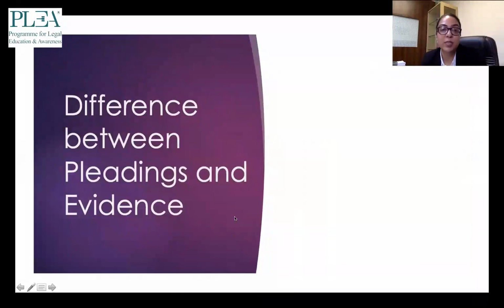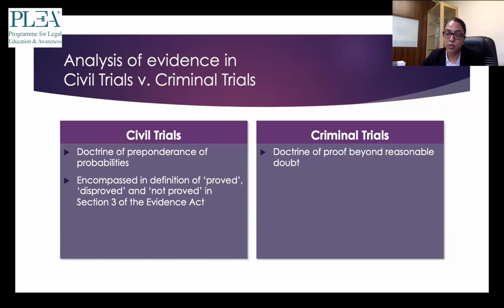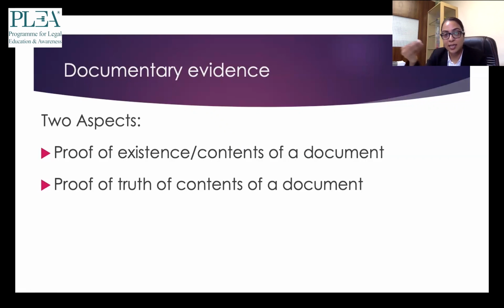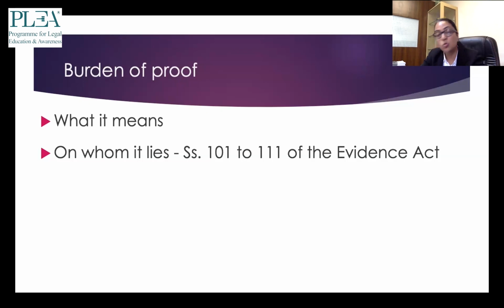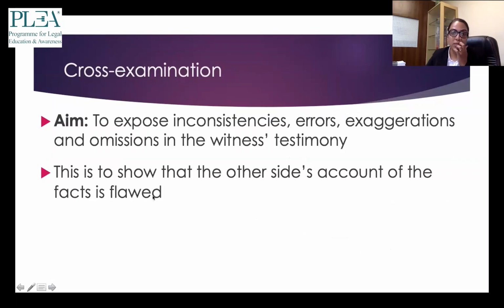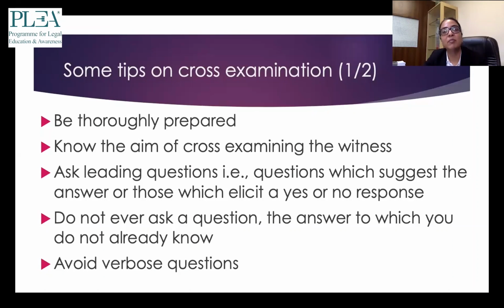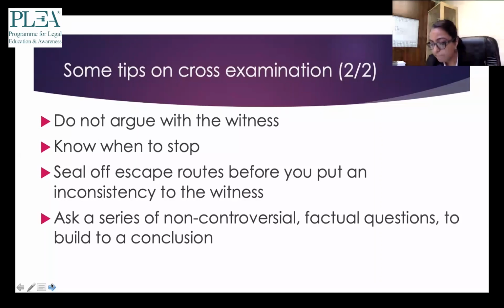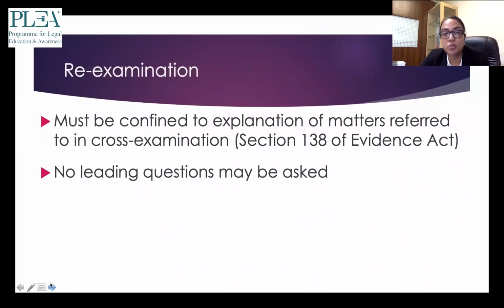Evidence & Trials in a Civil Suit | Learning the Nuts & Bolts - I by Sneha Phene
On 23rd and 24th June 2023, Plea organized a practical, interactive workshop on trial advocacy, conducted by Advocate Sneha Phene, Counsel Bombay High Court. Through an engaging case study, participants learned the basics of presenting evidence and navigating the nuances of cross-examination. The case study is developed by the international advocacy training council (IATC) and is adapted with due permission from them.

00:00 Introduction
02:42 Difference between Pleadings and Evidence
10:04 Fundamental Principles of Evidence
22:12 Examination-in-Chief
26:15 Cross-Examination
27:45 Tips on Cross-Examination
44:18 Re-Examination